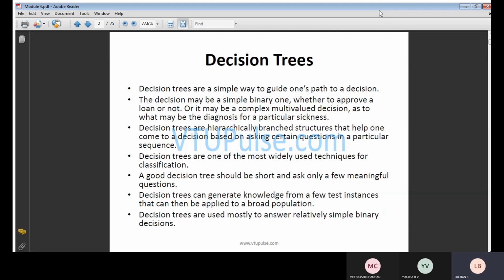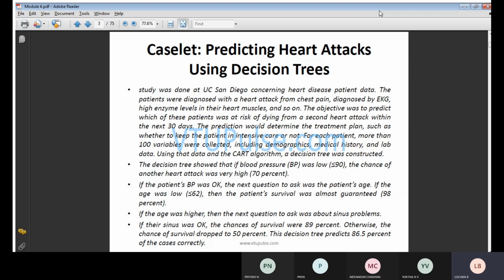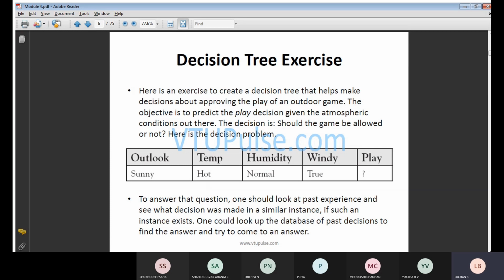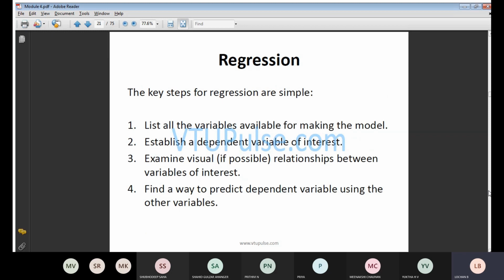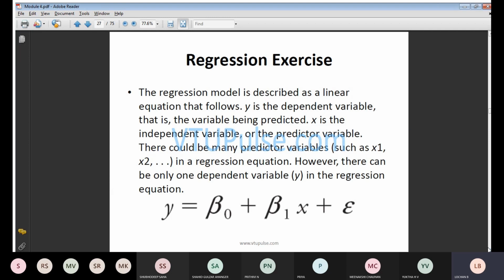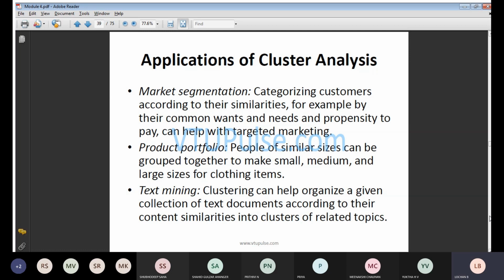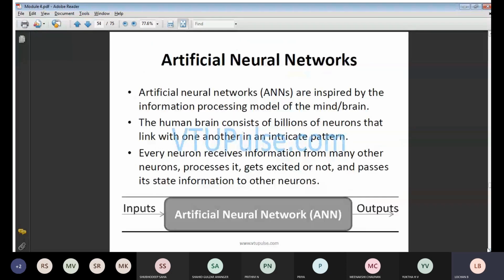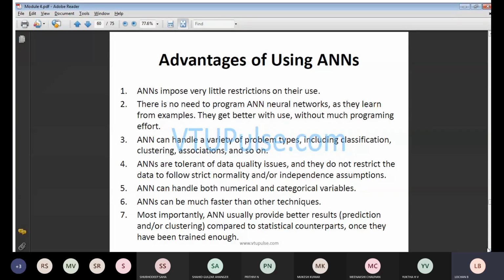constructing the decision tress